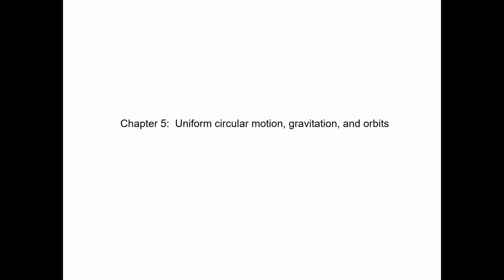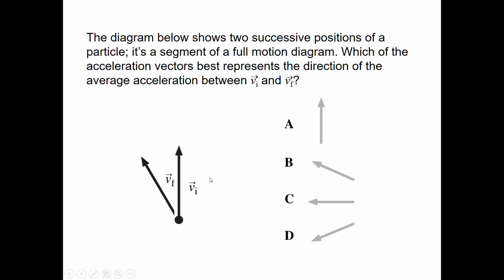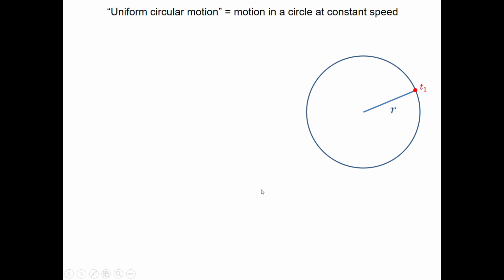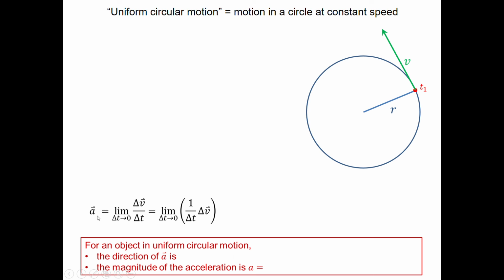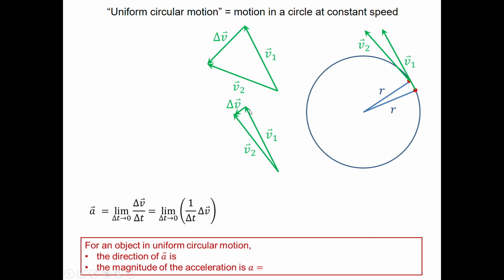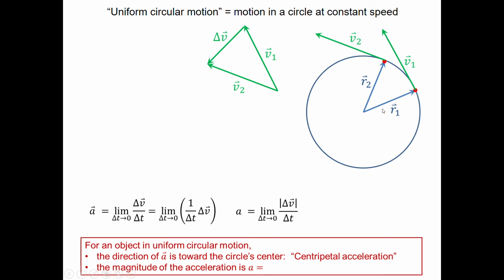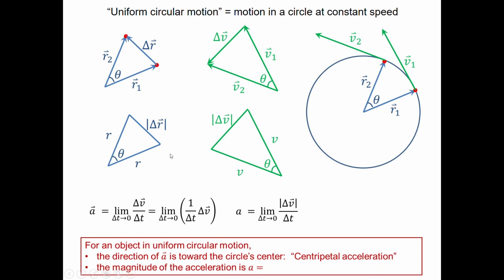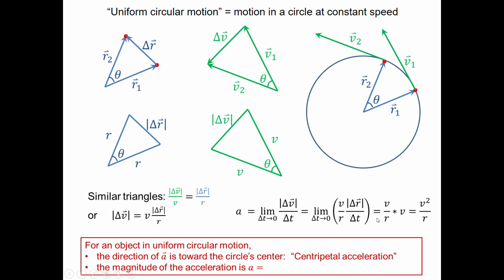p110 ch5 part1 centripetal a fa20